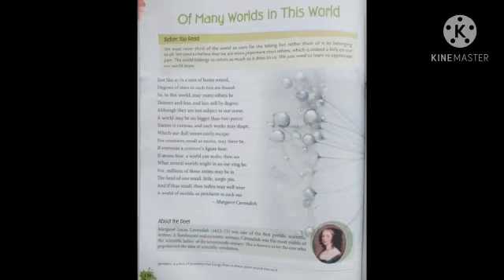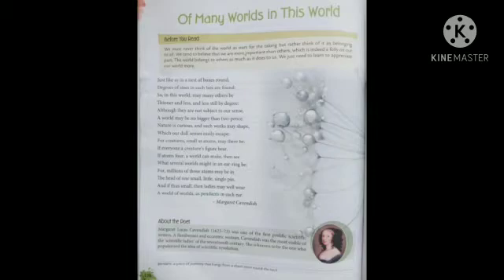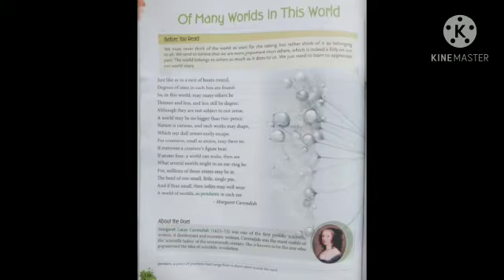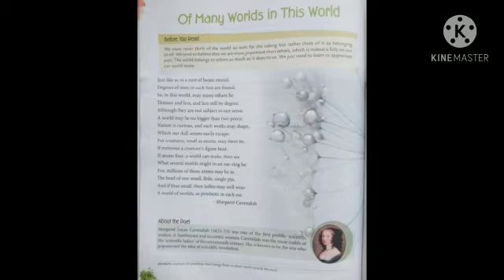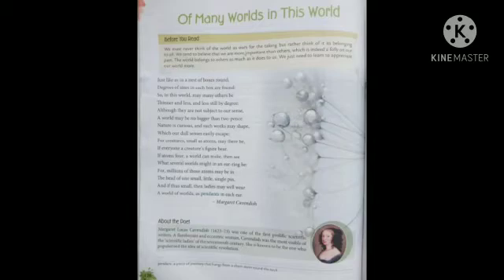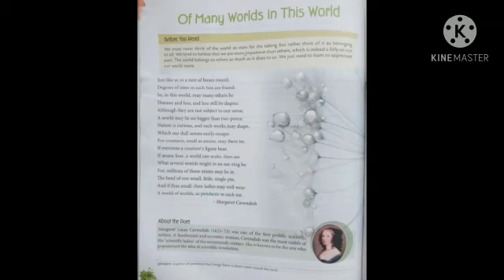30 10 20 Class VIII English